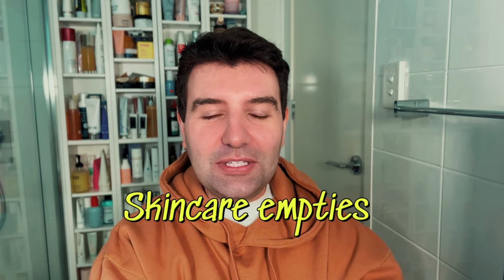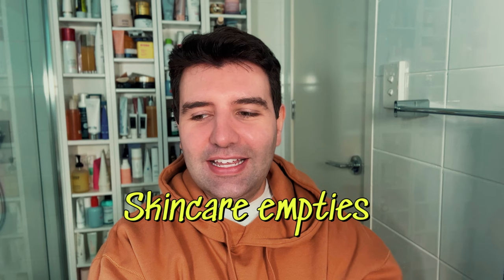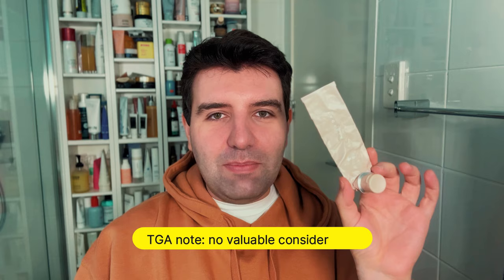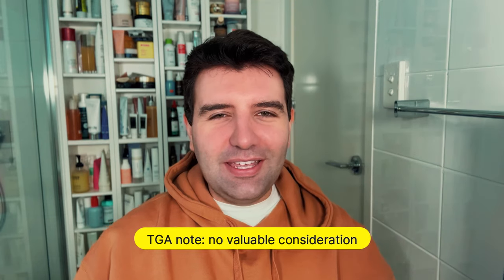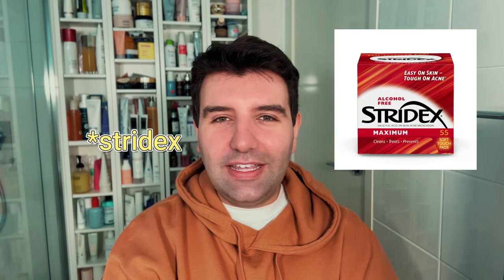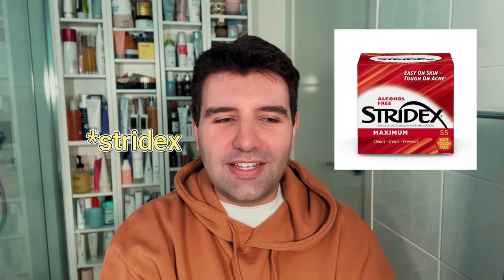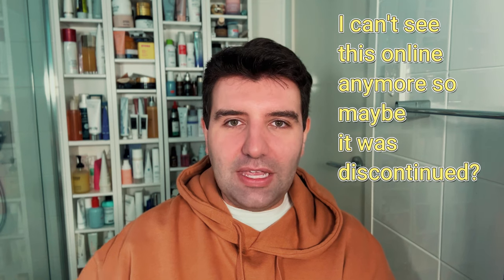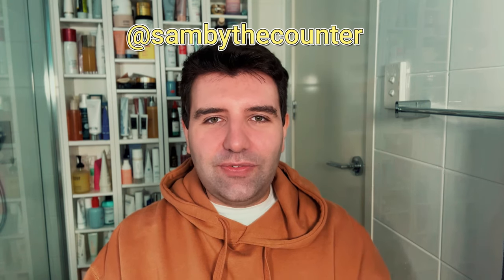Skincare & Body Empties III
Another round of skincare empties, with quite a few body products this time around too.

⭐️ Products mentioned⭐️

⏰ Timecodes ⏰
00:00 Introduction
00:23 Airyday Mineral Mousse
01:29 Saltair Lush Greens Serum Body Wash (PR)
02:10 Isispharma Urelia Gel
02:55 Naturium Multi-Peptide Eye Cream (PR)
03:58 Alpha-H Melting Moment Cleansing Balm
05:13 Naturium Salicylic Acid Body Spray (PR)
05:53 Guerlain Abeille Royale Revitalizing & Fortifying Shampoo
06:55 Uriage Hyseac Purifying Cleansing Cream
07:38 Kate Somerville EradiKate Daily Foaming Cleanser
08:36 Naturium The Softener Creamy Clay Body Wash (PR)
09:32 Naturium The Energizer Mandelic Acid Body Wash (PR)
10:37 Lisa Eldridge Skin Enhancing Treatment Cleanser
11:36 Naturium The Smoother Glycolic Acid Body Lotion (PR)
12:33 Biologique Recherche L'Eauxygenante Hydrating Facial Mist
13:31 Decorte Snow Clarifier Refining Essence Gel Toner
14:21 Superegg Phyto Bounce Eye Contour Solution (PR)
15:22 The End, don't forget to subscribe!!

This video is not sponsored, some of the products mentioned (marked PR) were provided complimentary by the brand with no content obligation.